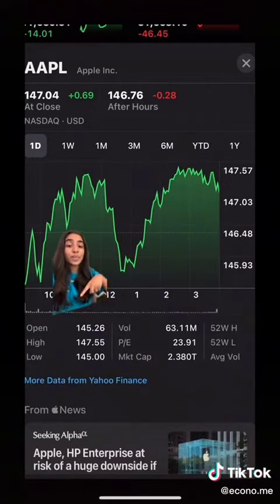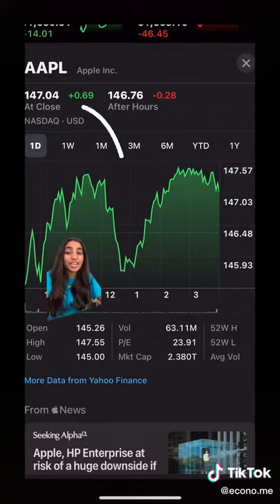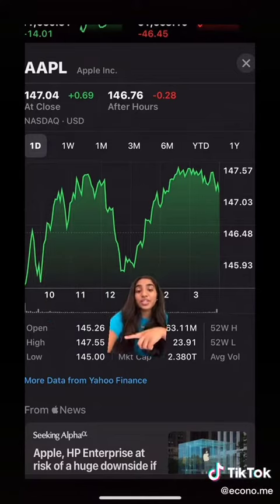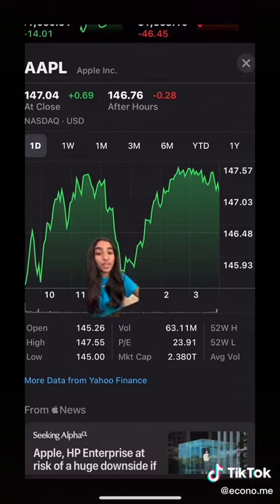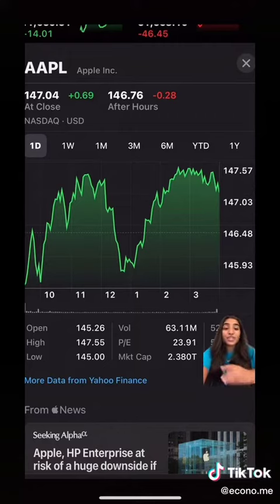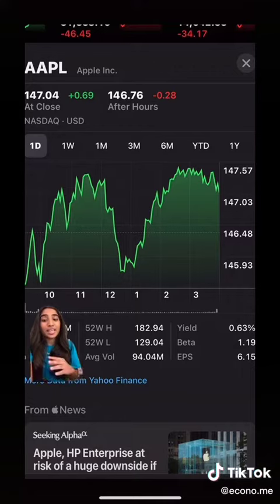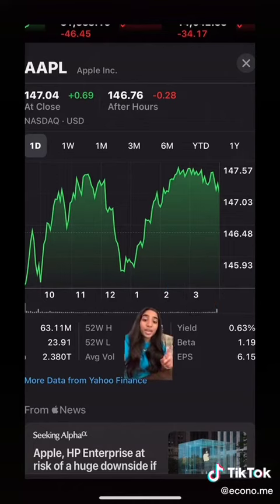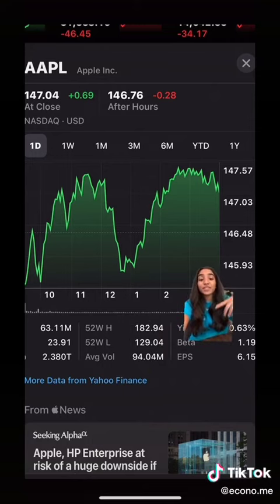Stock market is not the economy